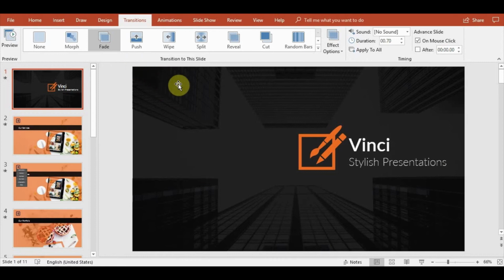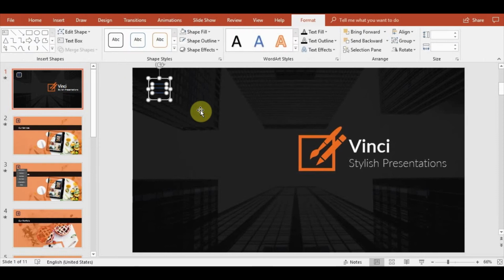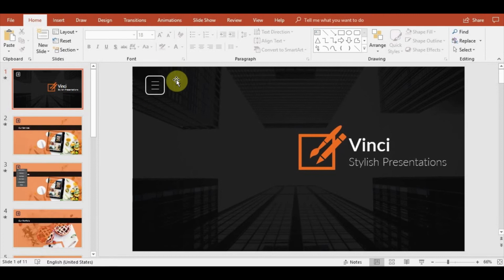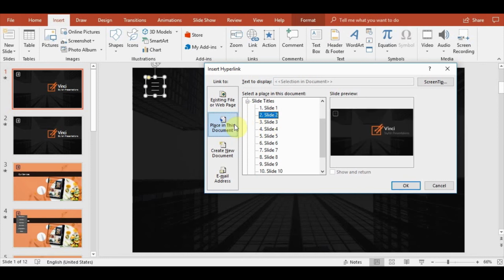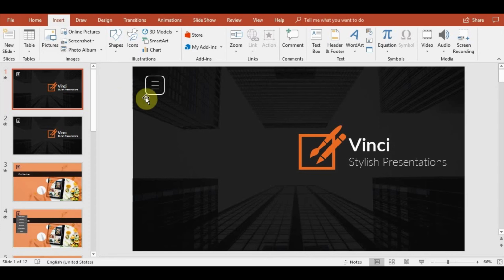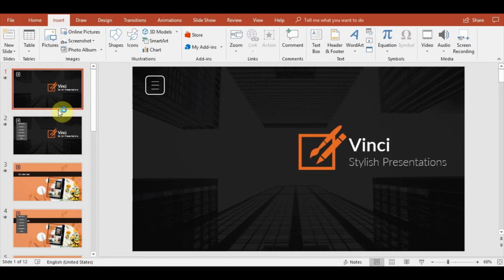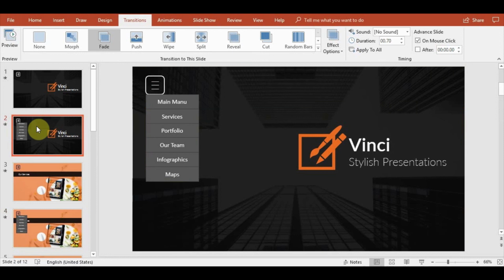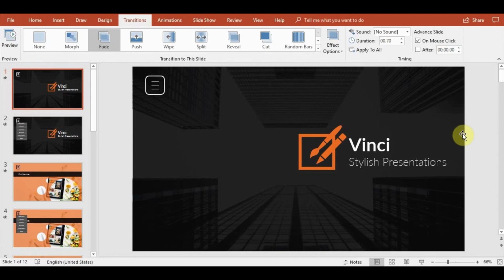Interactive navigation and menu in PowerPoint. MUST SEE!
If you like this design please leave thumbs up!
Check other videos on my channel!

I can also revamp your existing presentations to be more amazing!